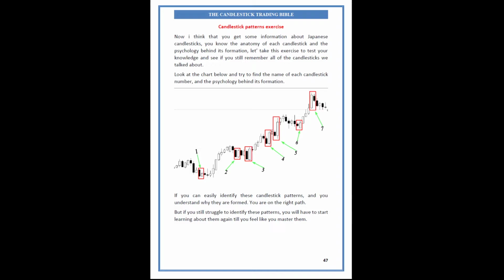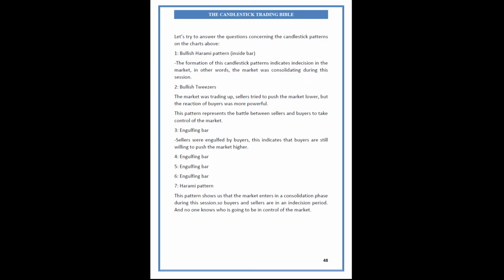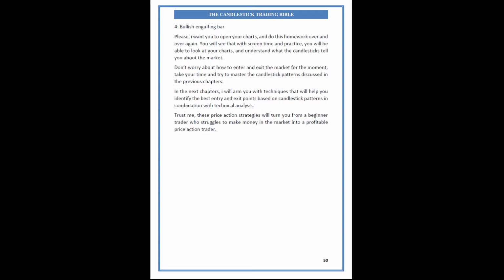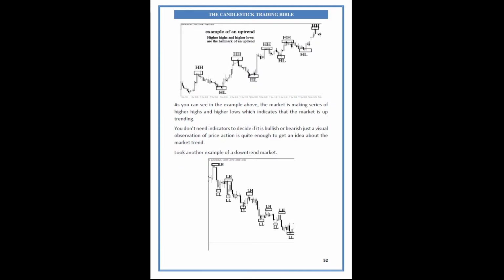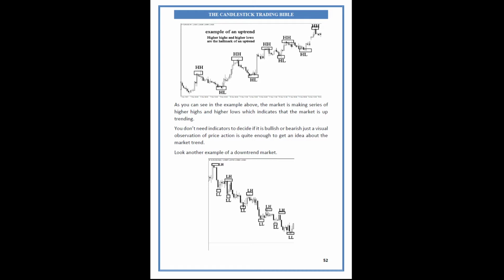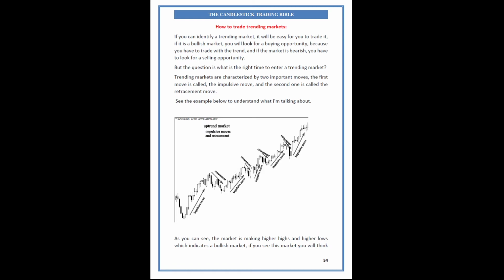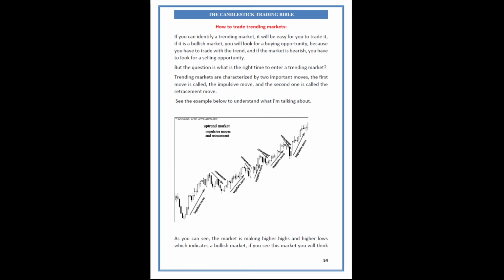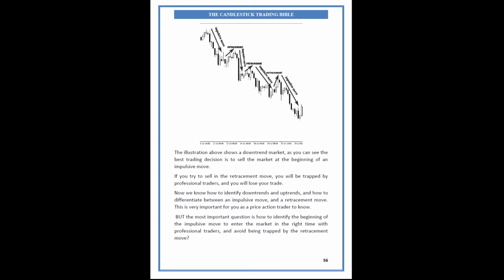CANDLESTICK TRADING BIBLE(INVENTED BY HOMMA MUNEHISA)PART 3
This video is meant to provide you with a deeper analysis of candlesticks as I provide commentary and insight on an
already amazing book that will change your trading results. This is the bread and butter and i recommend every trader to have this in their